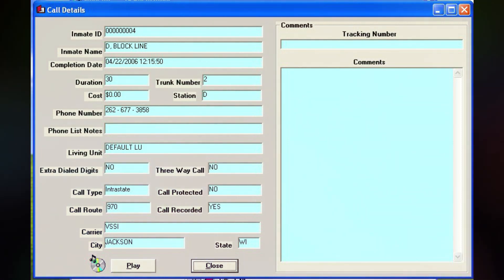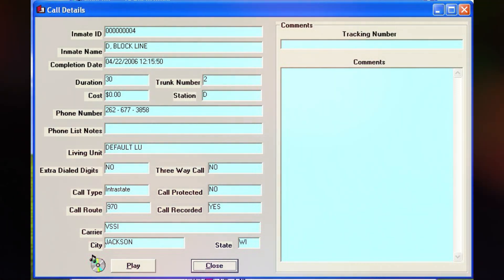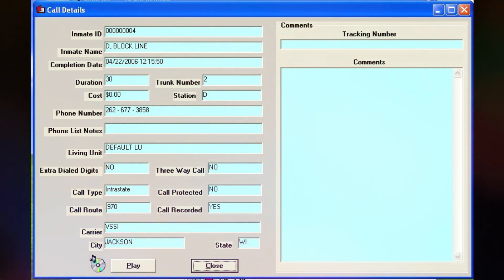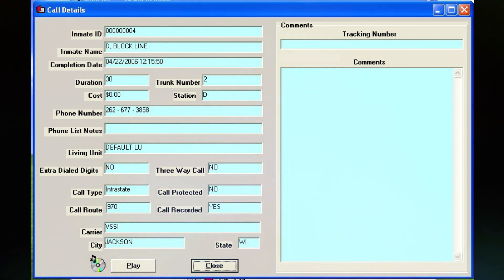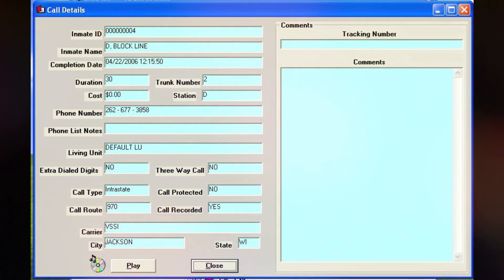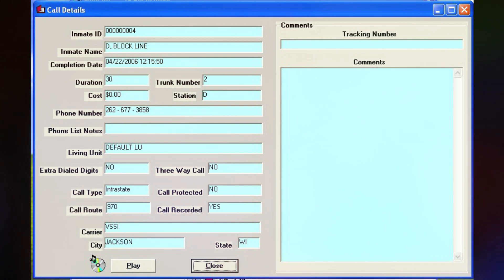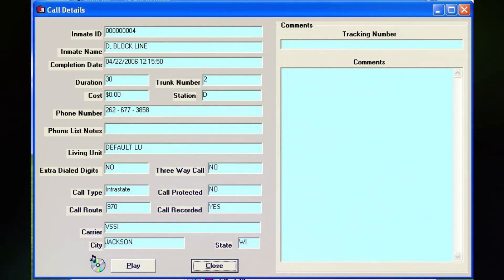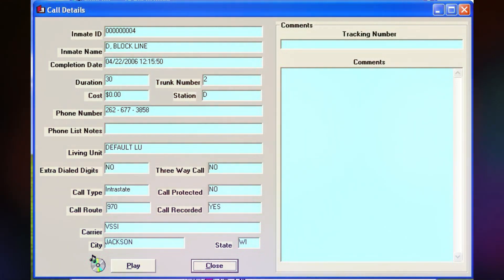884. Steven Avery Call - 04-22-2006 @ 12:15